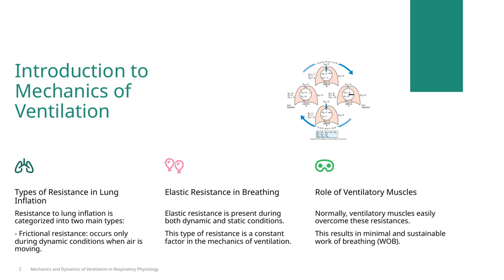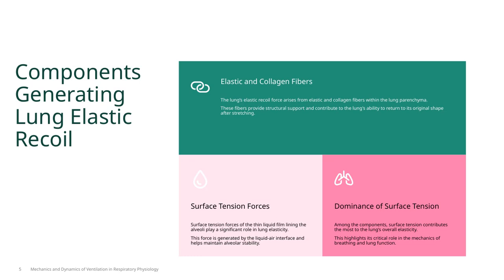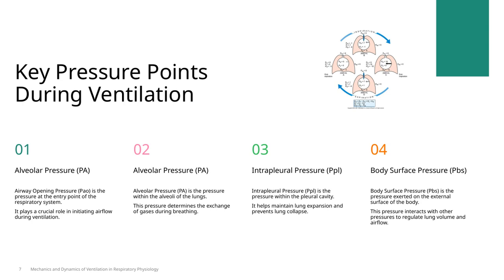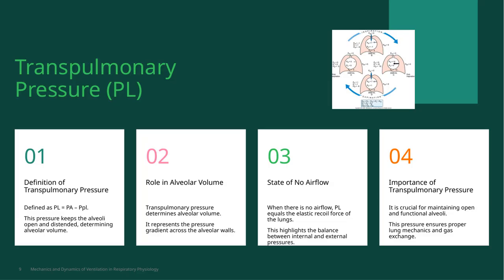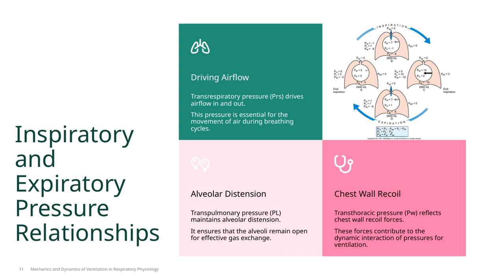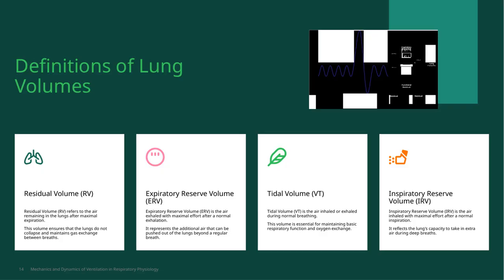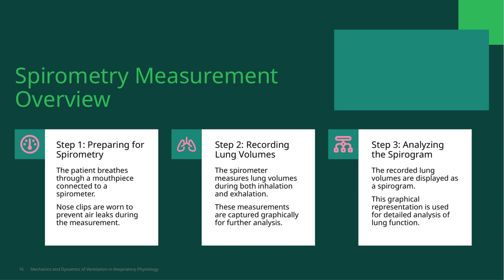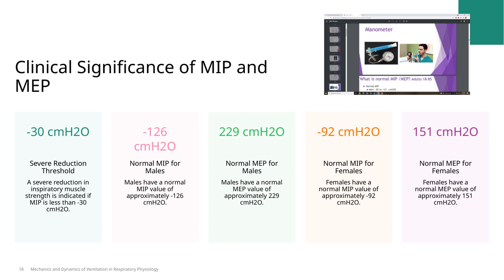AI Ch 3 pt 1 Mechanics of Ventilation